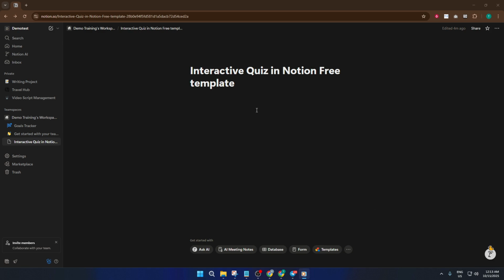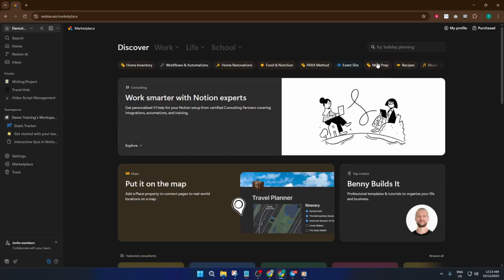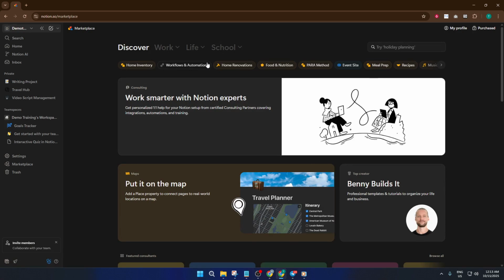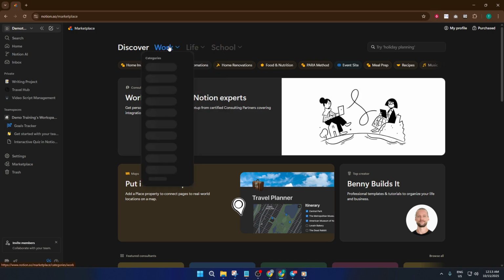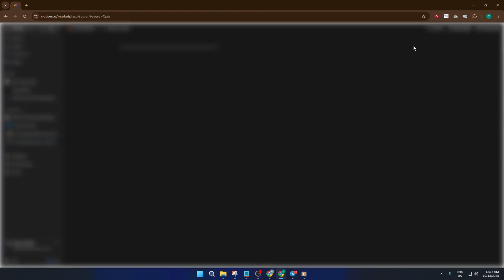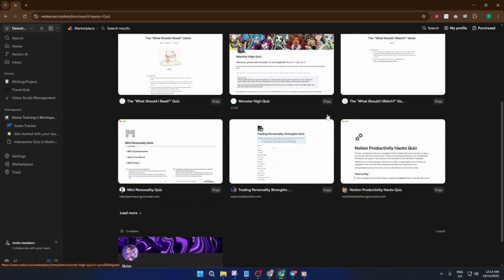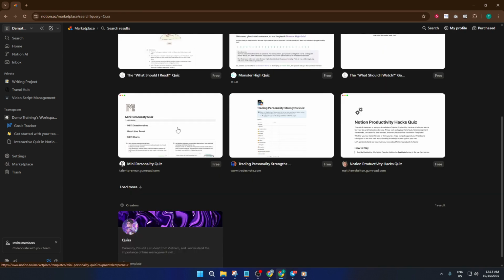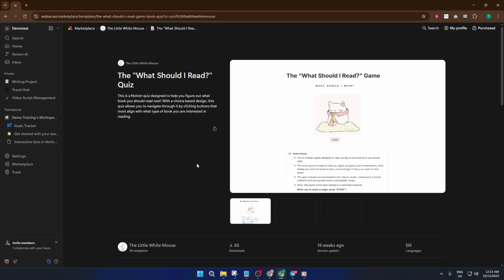How to Create an Interactive Quiz in Notion for Beginners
This clear, practical tutorial shows you how to create an interactive quiz in Notion. You’ll see the settings, tools, and steps that matter so you can complete the task without unnecessary guesswork. Notion menus can vary slightly by device, plan, and workspace configuration, so the walkthrough also explains what to look for if your screen appears different.

In this video, you'll learn how to:

✅ Plan the page, database, template, or block structure needed to create an interactive quiz in Notion